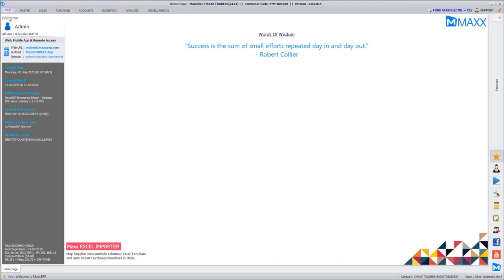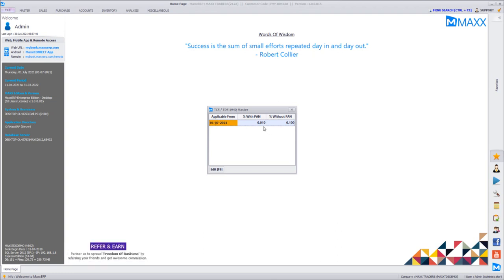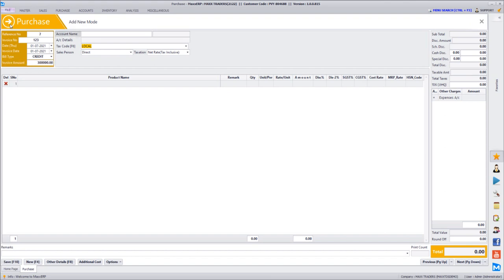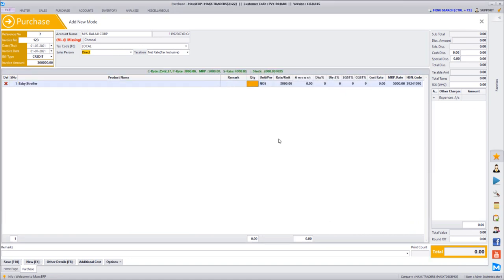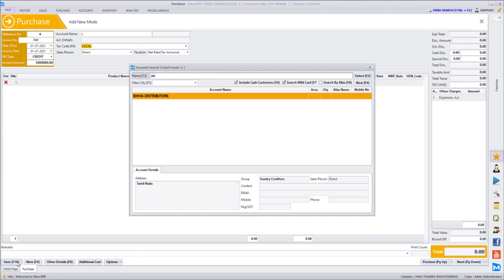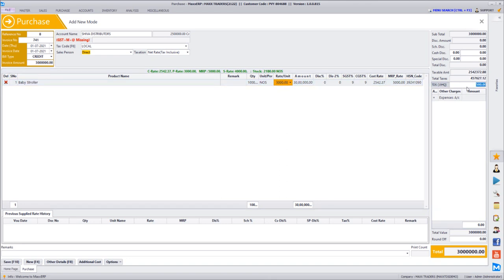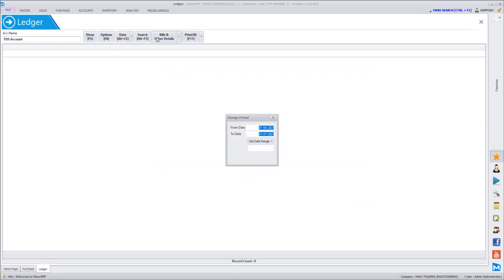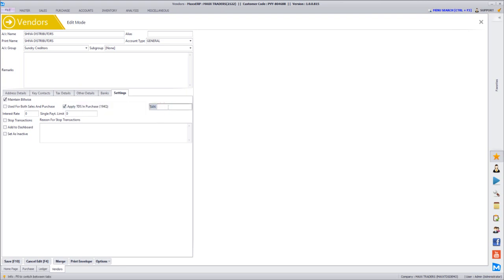How to Enable TDS (194Q) Rule On Purchases In MaxxERP Software